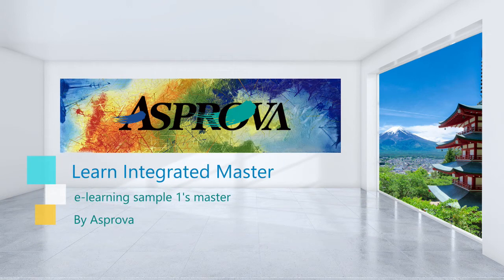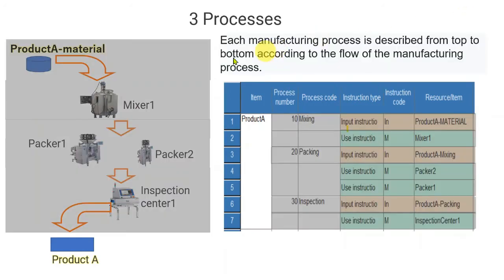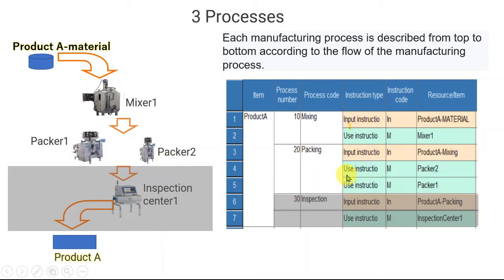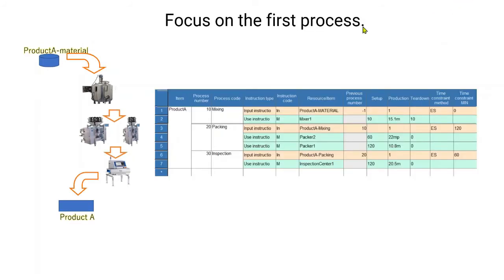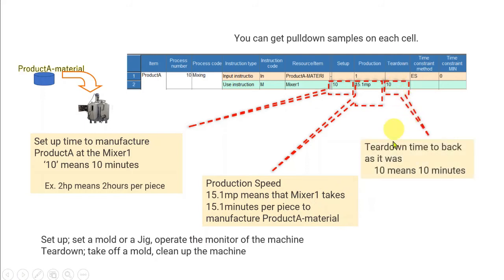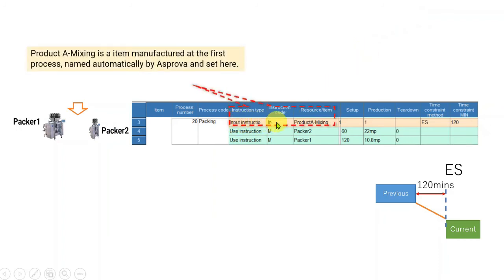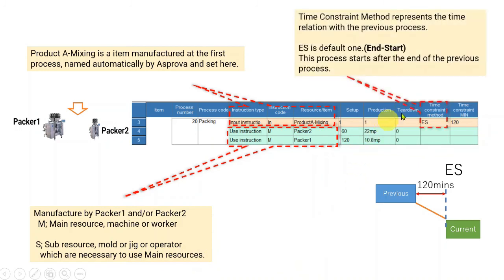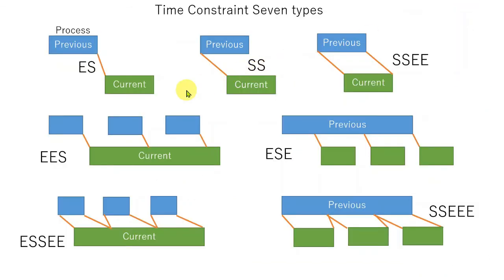Learn Asprova Integrated Master Editor using e-learning Sample 1 ver.3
This explains the Integrated Master Editor wihch is set at the e-learning video;
   21.01 Mixing - Packing - Inspection process
If you watch at this video, you can more easily understand the movie and its master settings.